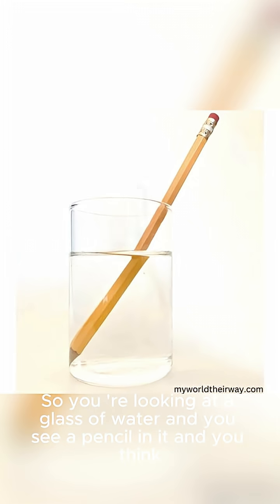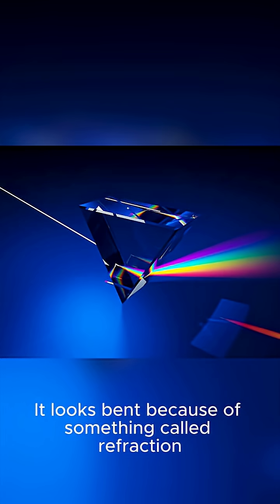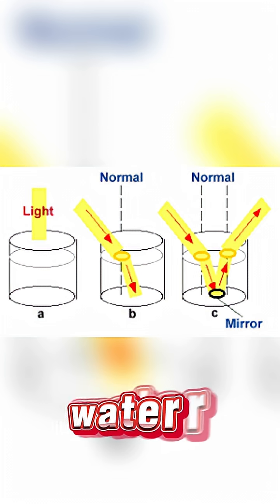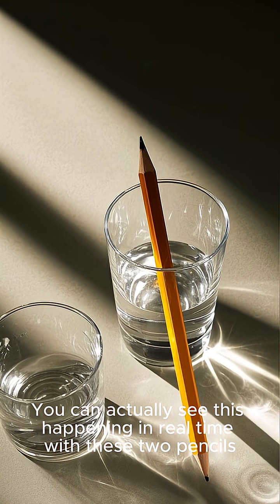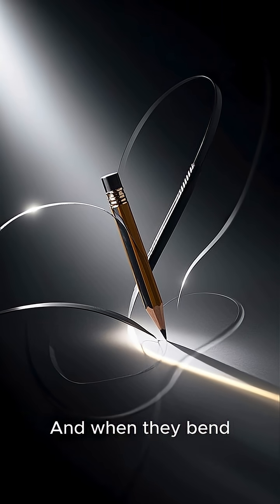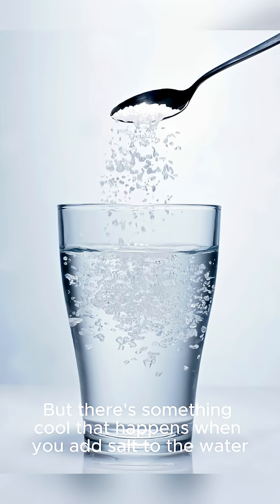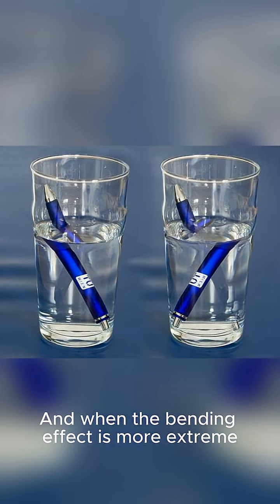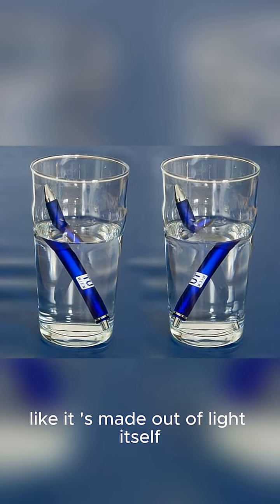Why Does a Pencil Look Bent in Water Simple Science Trick Explained for Kids!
🔍 Why does a pencil look bent in a glass of water? | Fun Science for Kids! 🧪✨
In this short and fun science video, we explain why a pencil looks bent when placed in a glass of water. It's all about light refraction, and we break it down in a simple, visual way that’s perfect for kids and curious minds! If you're a small YouTuber looking to grow your channel, learning how to use SEO (Search Engine Optimization) can help people discover your videos. This description includes keywords like “science facts for kids,” “fun physics experiment,” and “why pencil looks bent in water” to help your video rank better on YouTube search. Boost your channel's visibility by using relevant titles, tags, and engaging descriptions like this one.